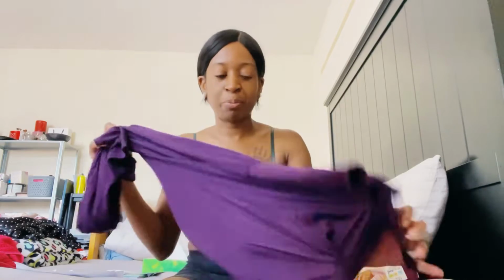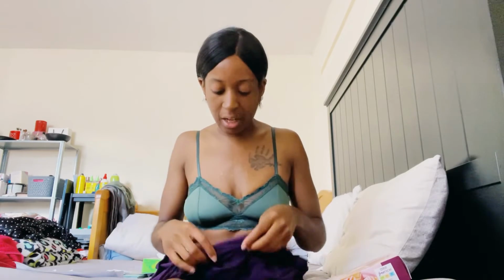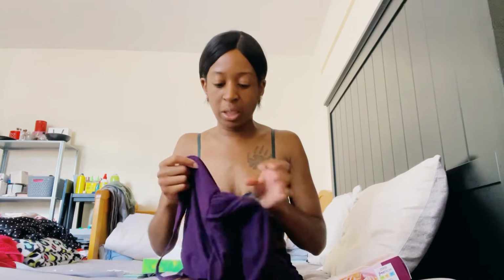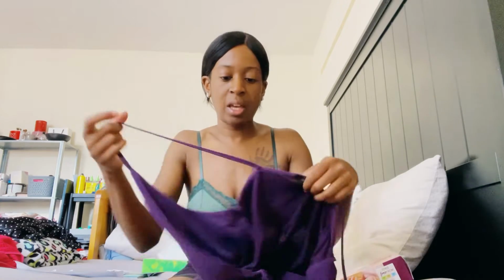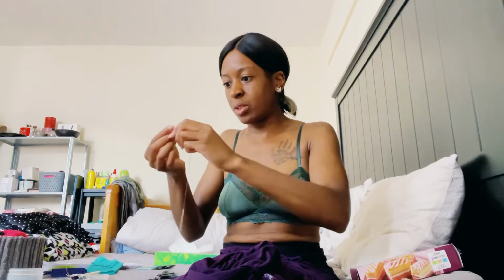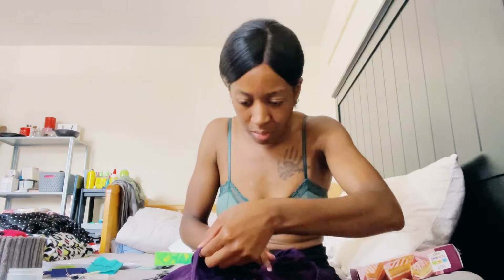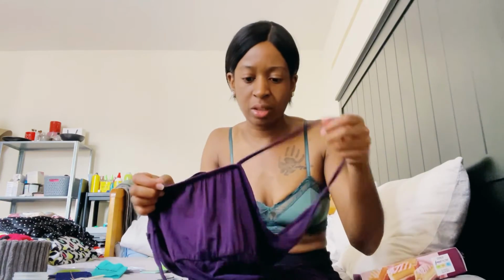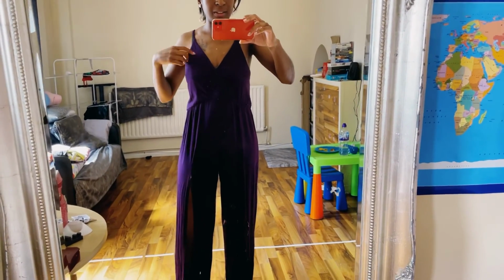DIY front split jumpsuit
Hey lovelies I’m back with a DIY video I hope you liked it and it helped in some way let me know stay in touch and have a lovely summer